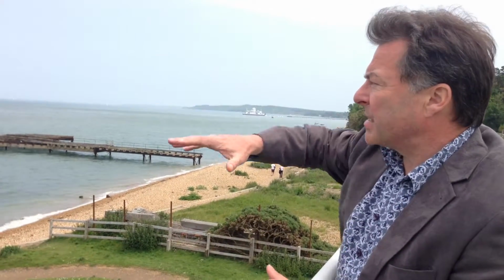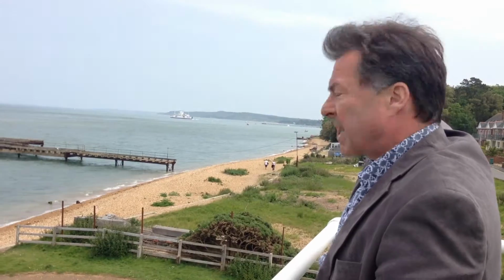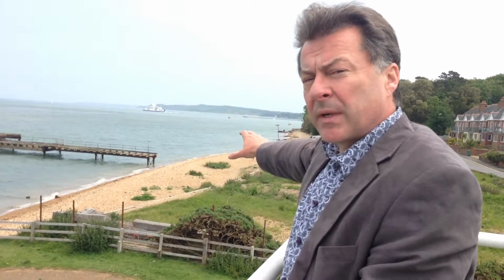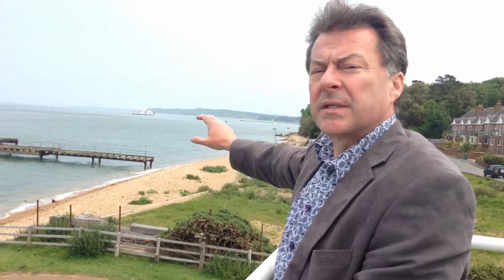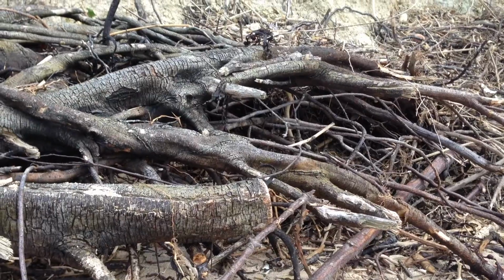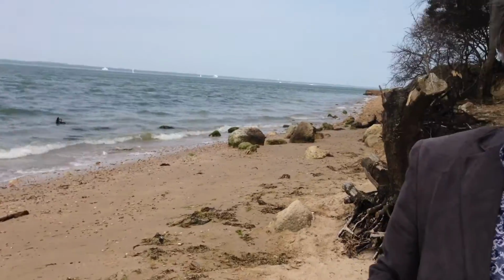BOULDNOR CLIFF #1 - where and what is it?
Garry Momber discusses Bouldnor Cliffs location and what can be found here. Focusing on the submerged forests that are teaching us a lot about what life was like in the UK 8000 years ago.